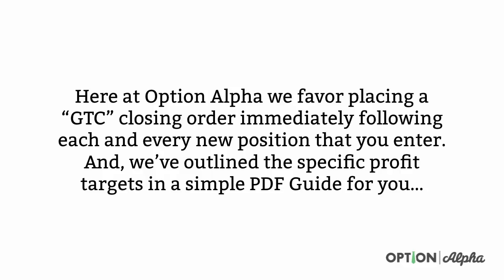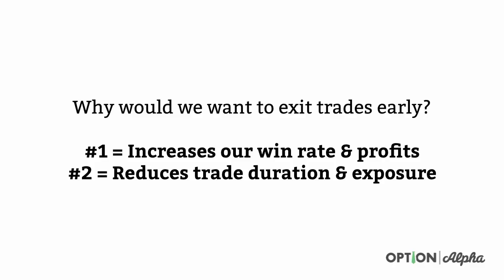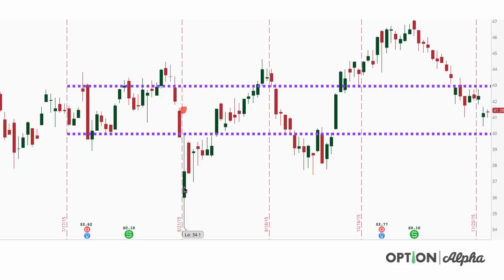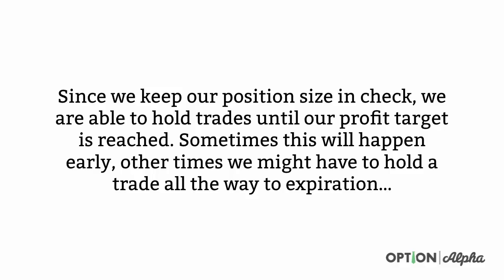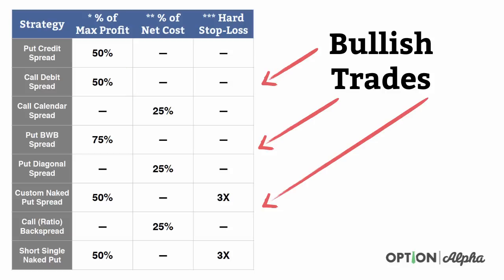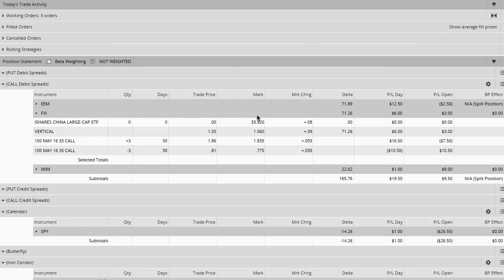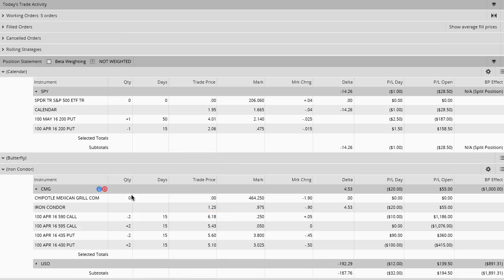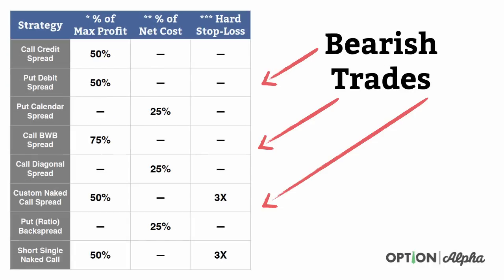Exiting Options Trades Automatically - How To Trade Options - Options Adjustments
Exiting options trades automatically once they reach predefined profit targets is one of the most important concepts you can master as a new (or experienced trader). When we close trades early we increase our overall win rate dramatically as we'll show in this video.

Have more questions on how to trade options? Check out our in depth knowledge base for answers to all your questions, even those you didn’t know you had!